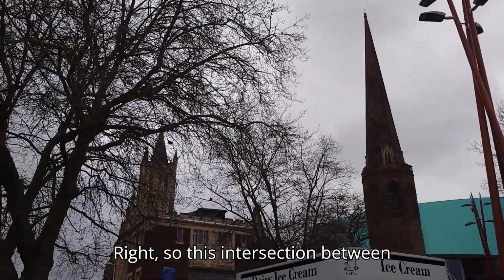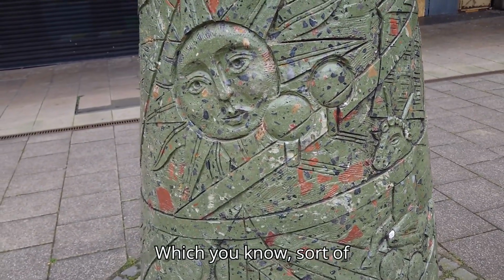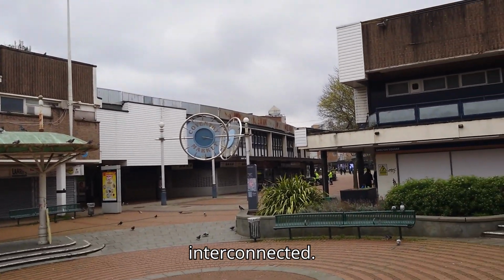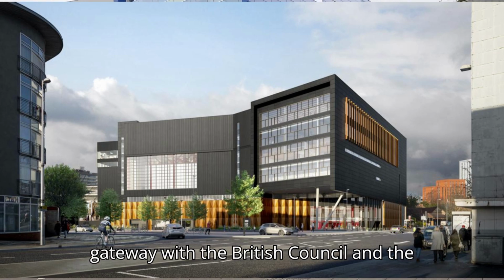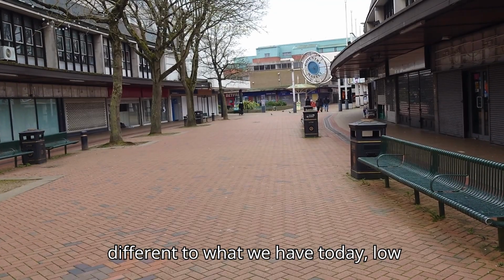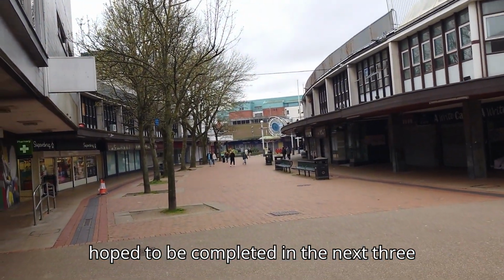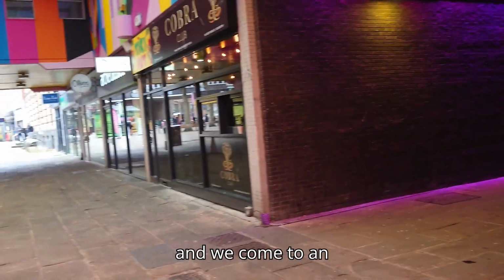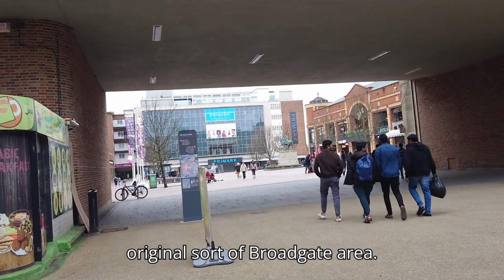Urban Mining x Public Art, Coventry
Local resident and historian, Aaron Law, gives us a tour of City Centre South, Coventry, referencing its past, present and future. It is soon to be demolished to make way for a £450m redevelopment scheme.

Coventry is at a pivotal moment. The imminent £450 million redevelopment of City Centre South, and ten-year meanwhile use place-making strategy, invites a conversation about the benefits of a systems-driven, city-wide approach to regeneration. Integrating public art and place-making into the way we develop new, local sustainable urban development systems, how can we collaborate more effectively to deliver on the Council’s Climate Change Strategy and its commitment to make Coventry the “UK’s leading City for environmental change, improving the quality of life for all”?

Produced April 2024 for Pangaea' Sculptors' Centre's Urban Mining x Public Art programme. More